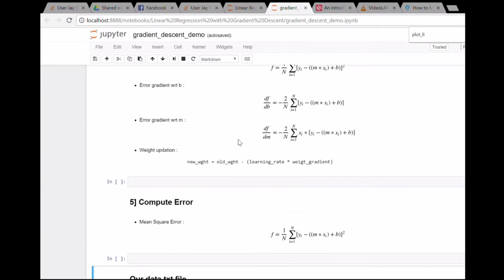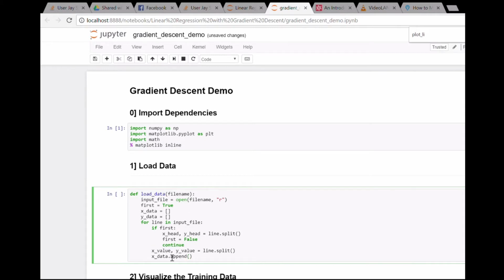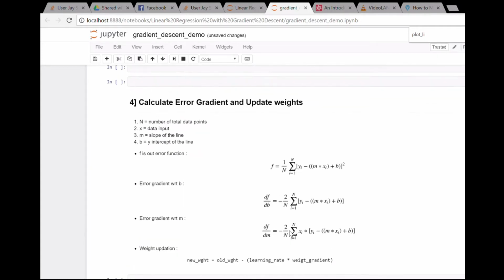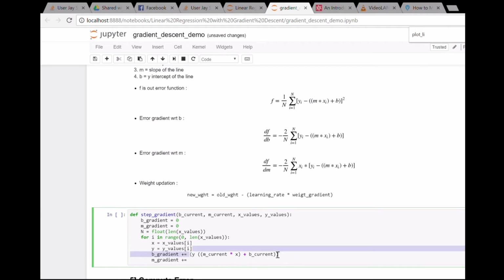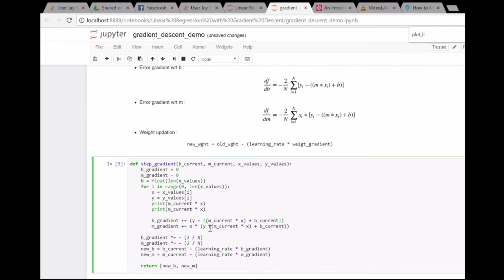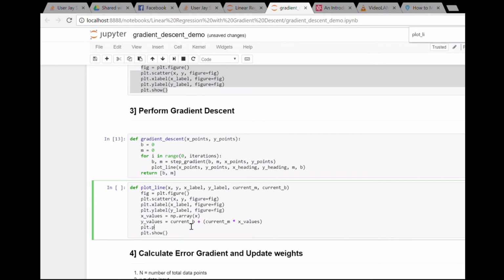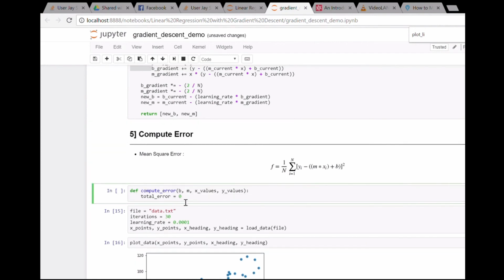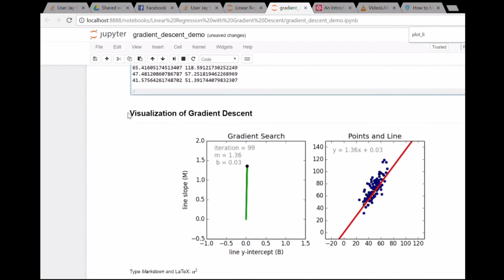70 Lines Gradient Descent From Scratch - Machine Learning #2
This video demonstrates how to code "Gradient Descent" for Linear Regression Problem. Gradient Decent helps determine the relationship between the variables by which we can make predictions